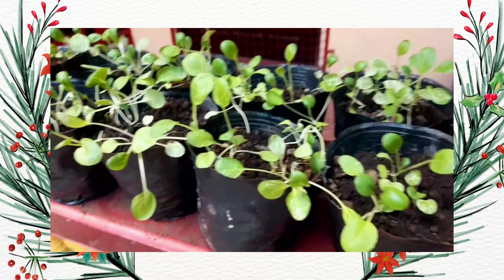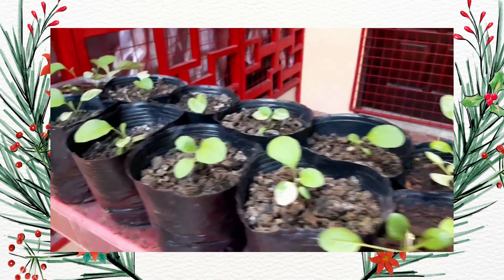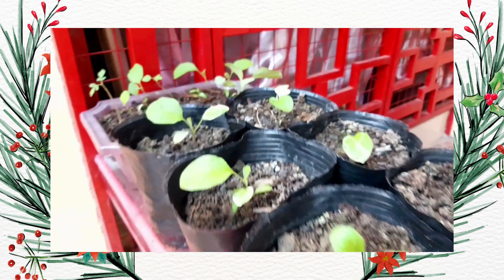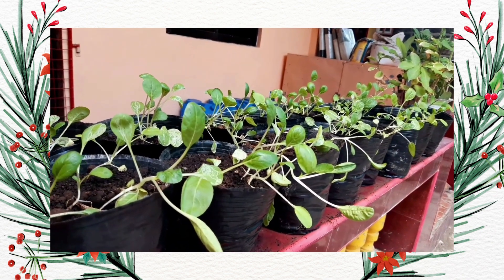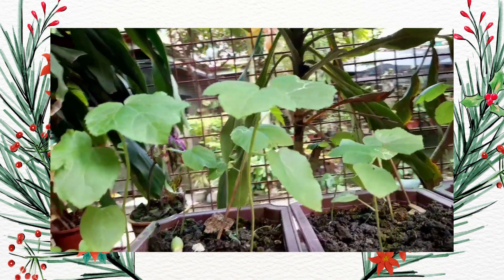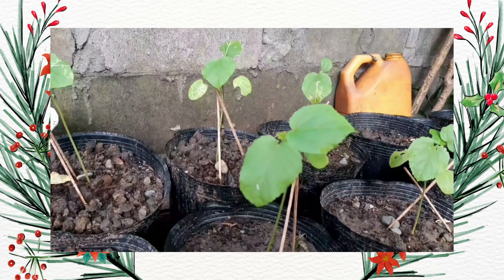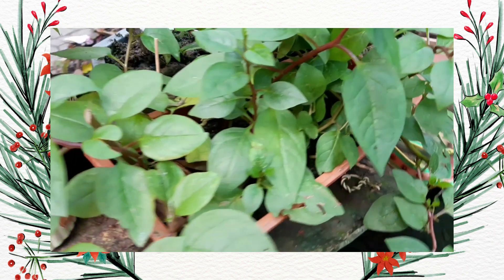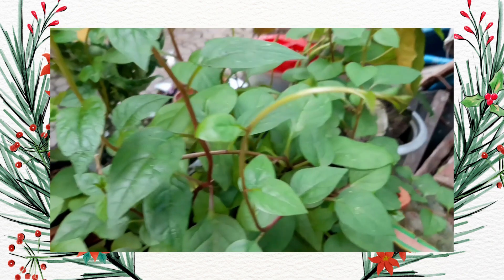Vegetable Garden - Week 5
This video is for NSTP 2 - CWTS Project only.